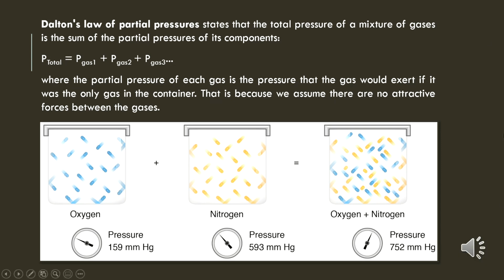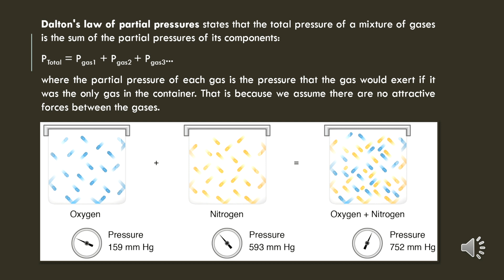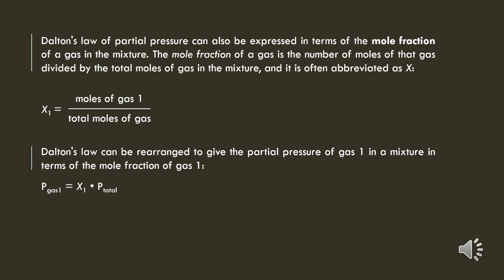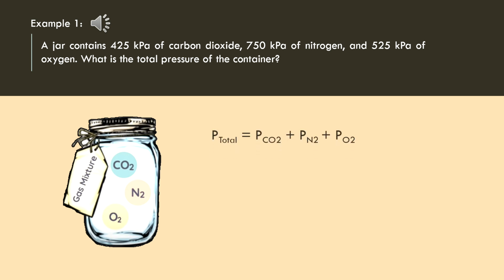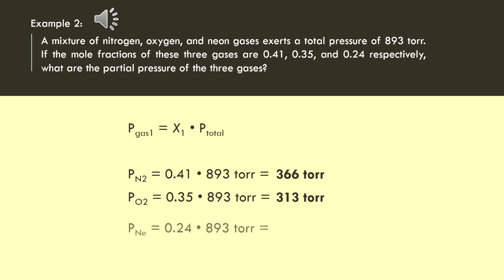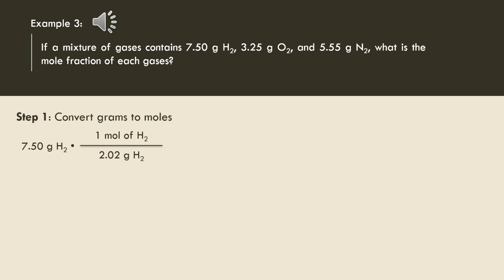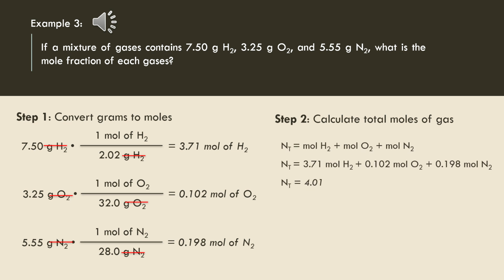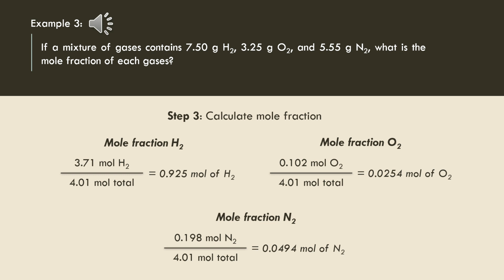GenChem-Dalton's Law of Partial Pressure